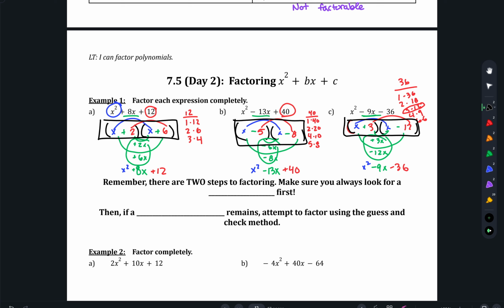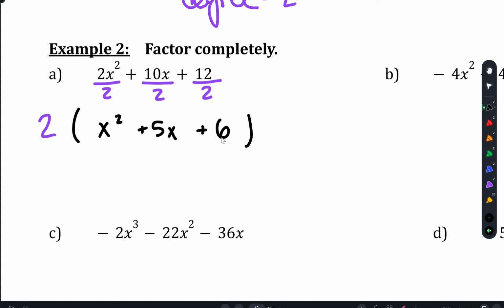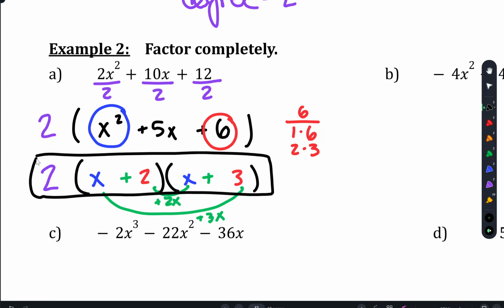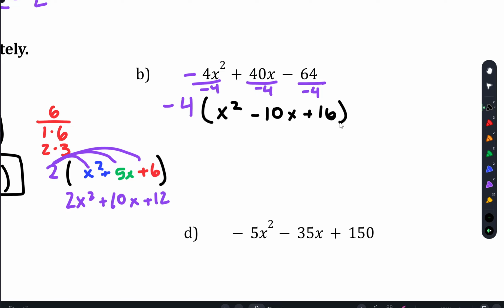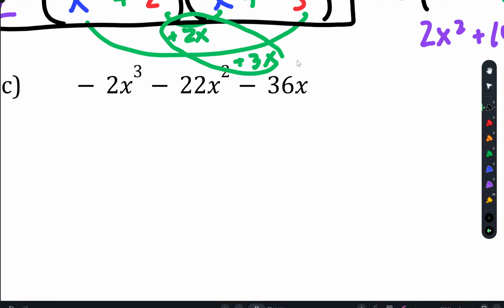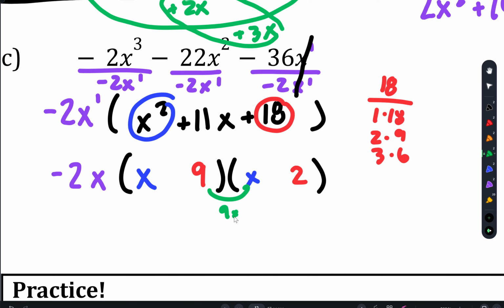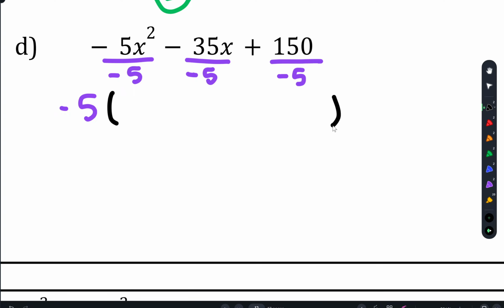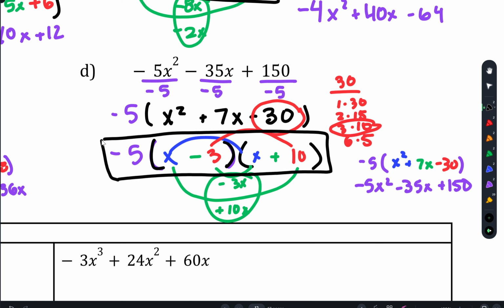Lesson 7.5 (Day 2): Factoring Trinomials (a=1) - Algebra 1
Learning Target: I can factor polynomials.